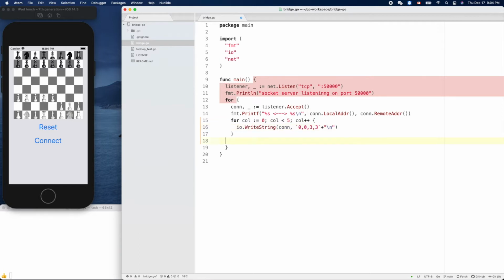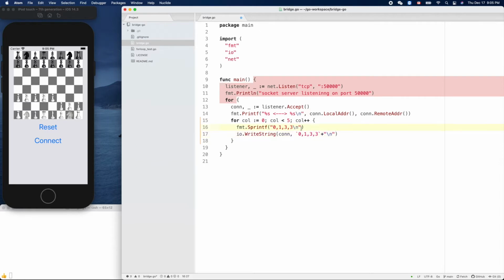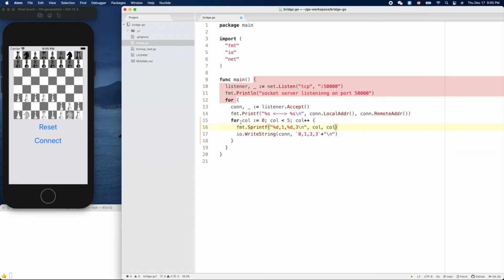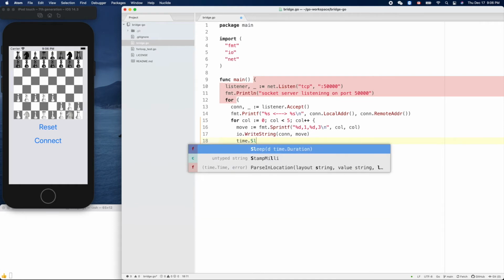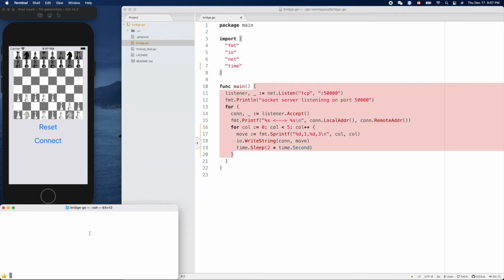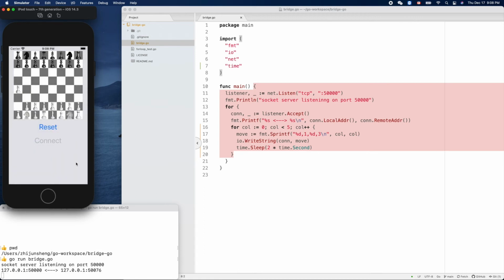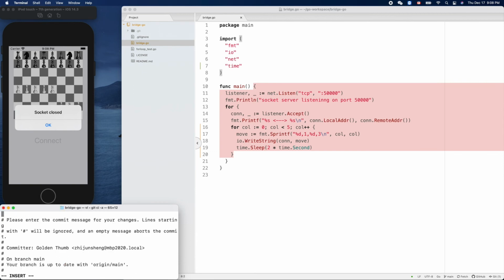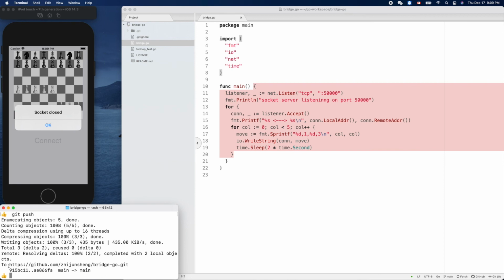Golang 007: Introducing time.Sleep(2 * time.Second)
We also introduced fmt.Sprintf(..) to generate string of chess moves.

for col := 0; col ‹ 5; col++ {
 move := fmt.Sprintf("%d,1,%d,3\n", col, col)
 io.WriteString(conn, move)
 time.Sleep(2 * time.Second)